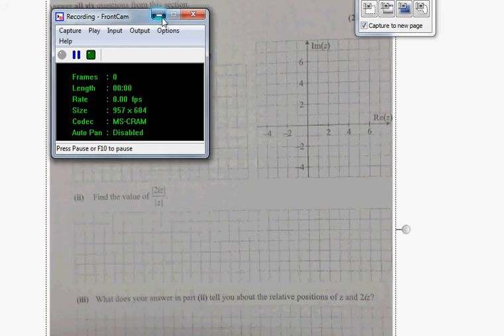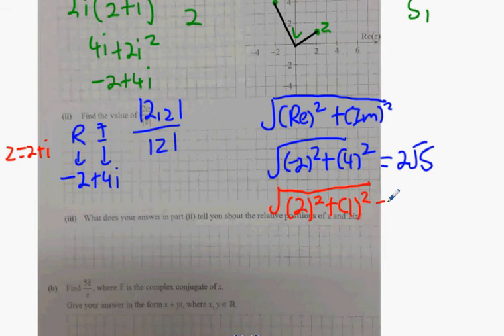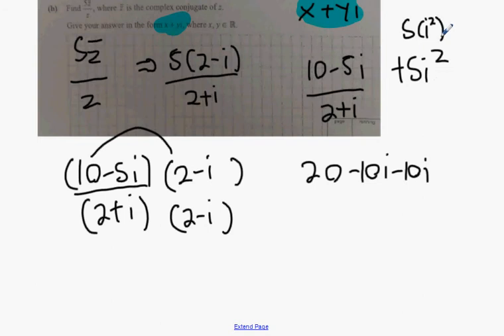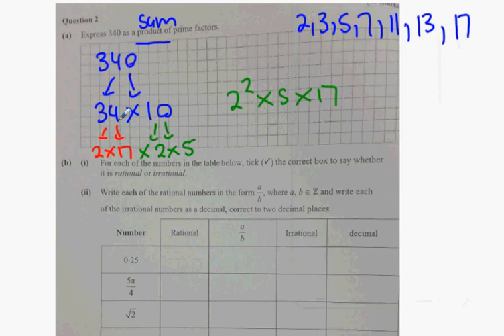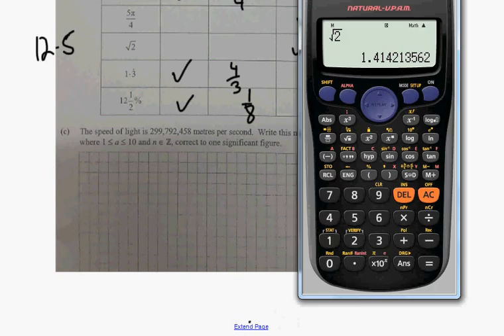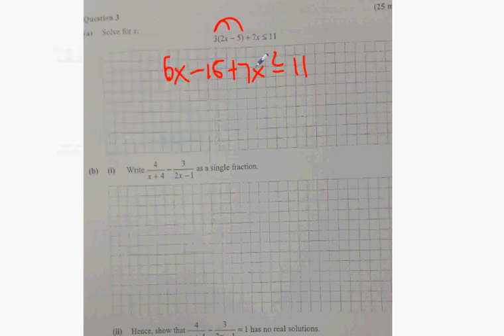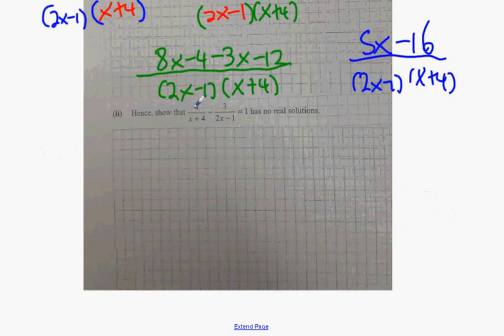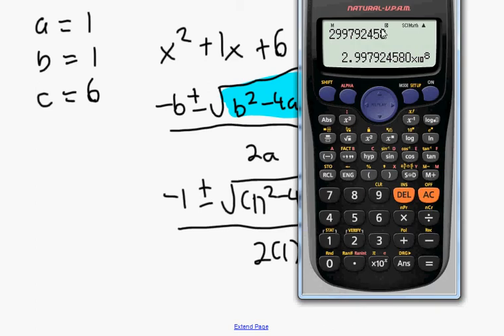6th mock q1q2q3